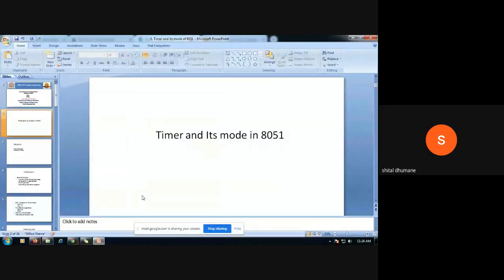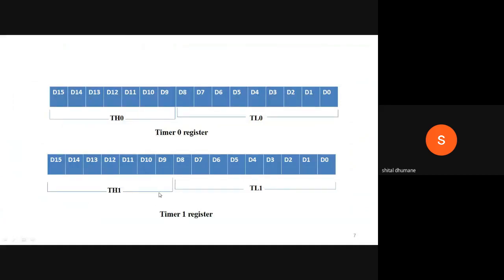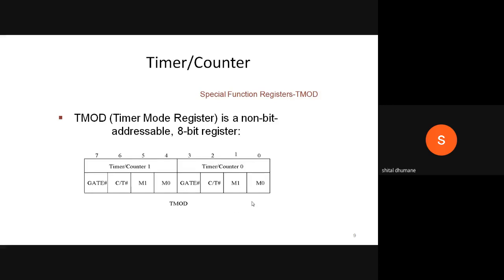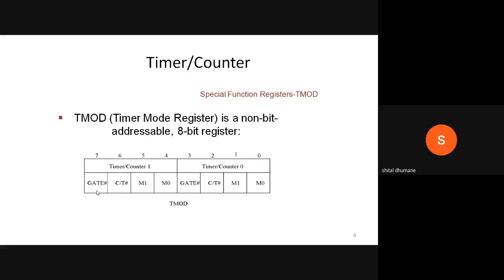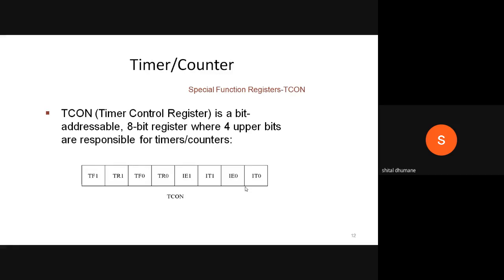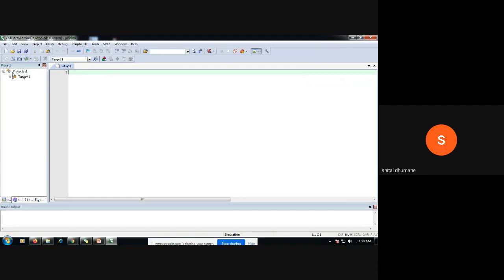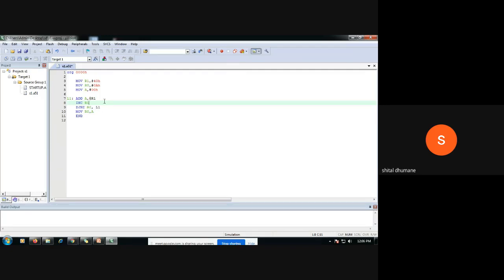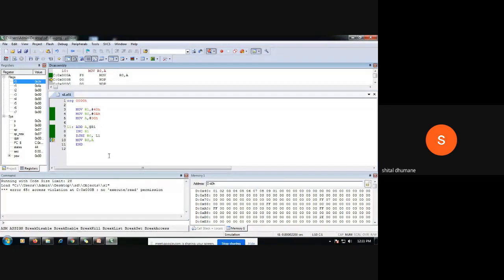Timer register in 8051